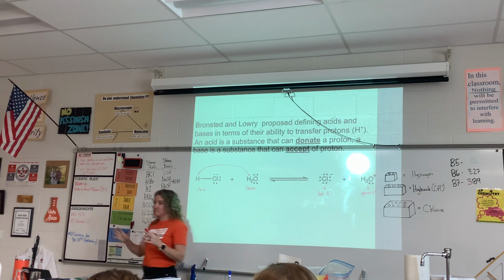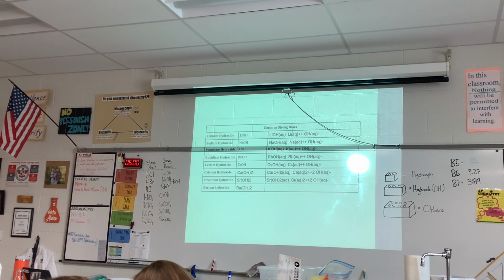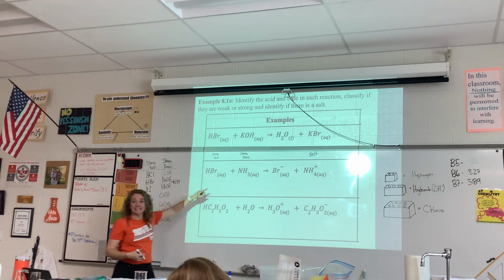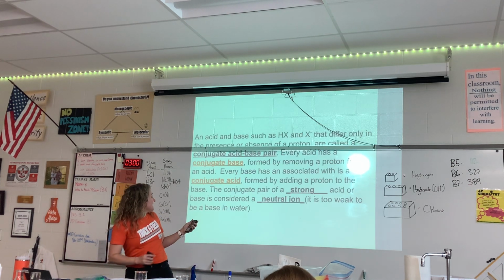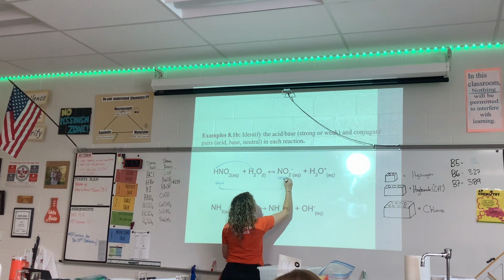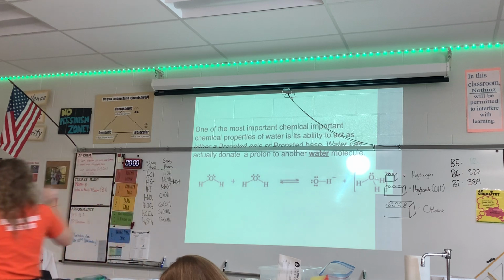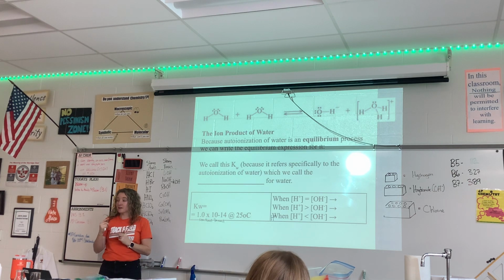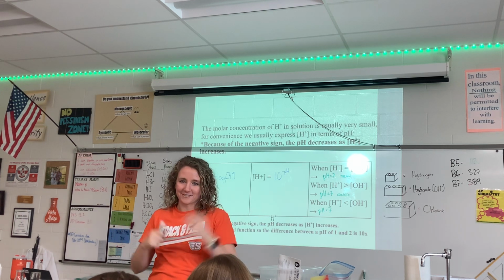SHS AP Chem 8.1 (Feb. 16, 2024)